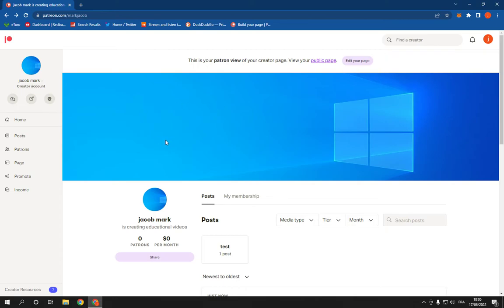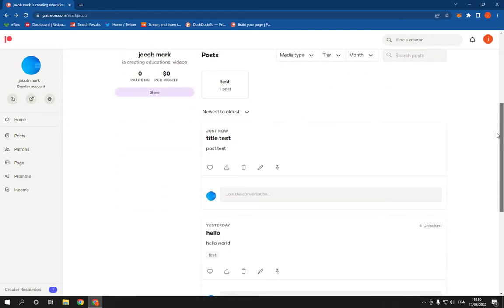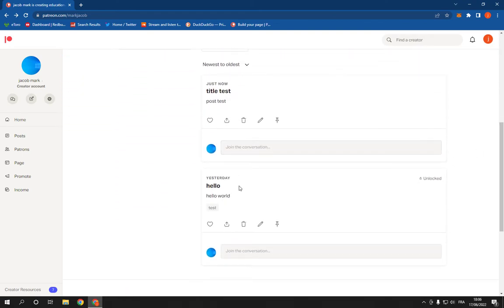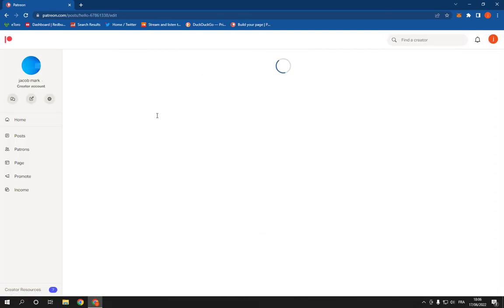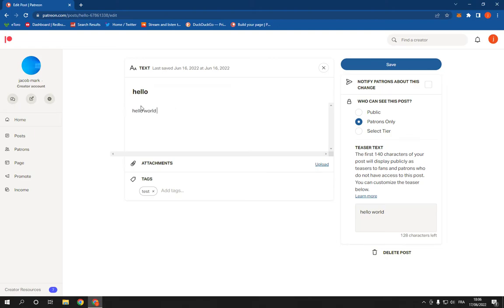How To Edit a Post on Your Creator Account Page on Patreon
in this video we discuss :